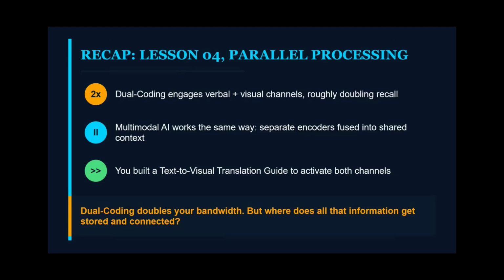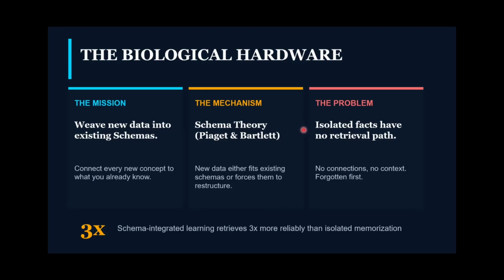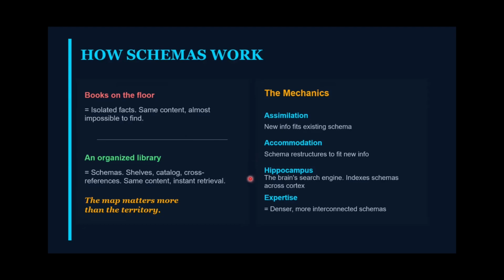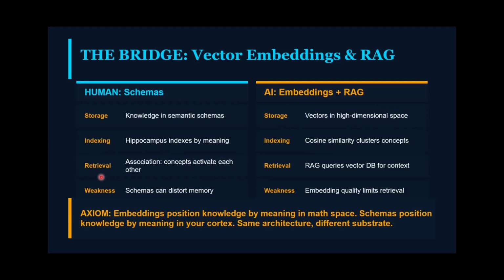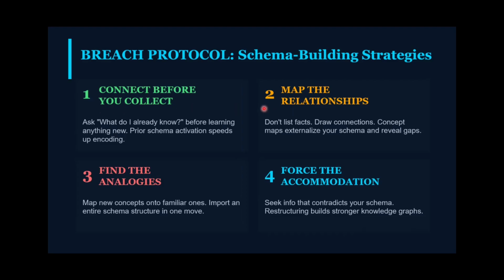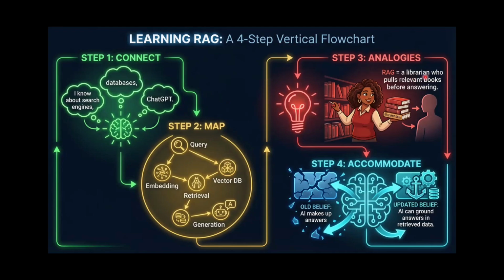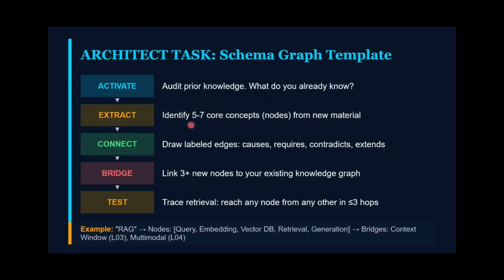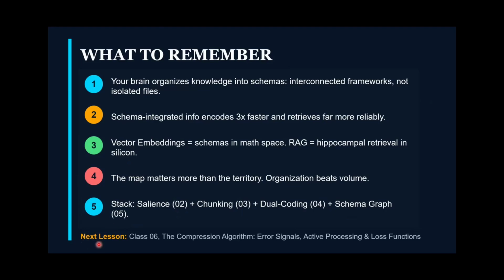🧠 NAT101 Lesson 05: Knowledge Graph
Your brain does not store facts in isolation. It weaves them into a web of meaning. When new information connects to an existing schema, it becomes easier to retrieve, and harder to forget. In this lesson, we break down Schema Theory and the direct AI parallel: vector embeddings + RAG, meaning organized in math space.

In this lesson, we explore:
• Schema Theory (Piaget, Bartlett): why knowledge is stored as connected frameworks
• Assimilation vs. accommodation (fit the schema, or reshape it)
• Why isolated facts have no retrieval path (no connections, no context)
• The library analogy: books on the floor vs. an organized catalog
• Vector embeddings: positioning concepts by meaning in high-dimensional space
• Cosine similarity: how AI “clusters” related ideas
• RAG: retrieving the right context before generation
• “Breach Protocol” schema-building strategies to learn anything faster
• Build Objective: create a Schema Graph (template track + system prompt track)

📚 RESOURCES & REFERENCES

Cognitive Science:
• Bartlett, F. C. (1932). Remembering: A Study in Experimental and Social Psychology
• Piaget, J. (1952). The Origins of Intelligence in Children
• Rumelhart, D. E. (1980). “Schemata: The building blocks of cognition” (reading comprehension frameworks)

AI / ML:
• Mikolov et al. (2013). Efficient Estimation of Word Representations in Vector Space (Word2Vec)
• Lewis et al. (2020). Retrieval-Augmented Generation for Knowledge-Intensive NLP Tasks (RAG)
• Johnson, Douze, Jégou (2017). FAISS: Similarity Search and Clustering of Dense Vectors